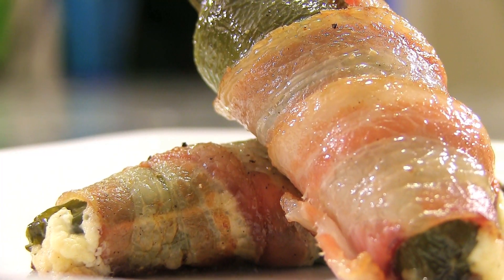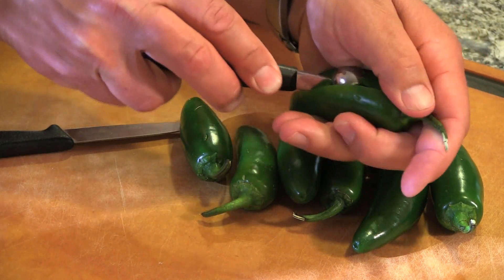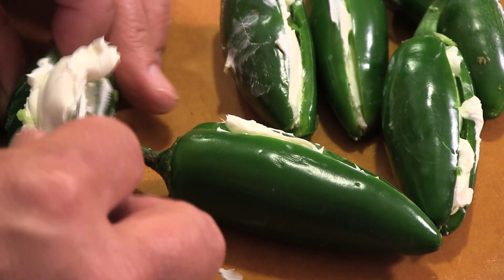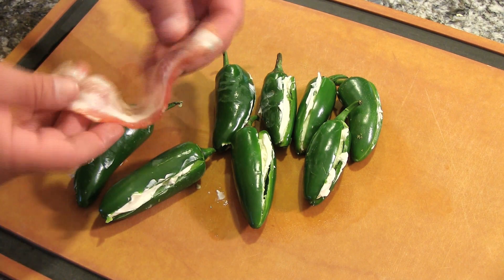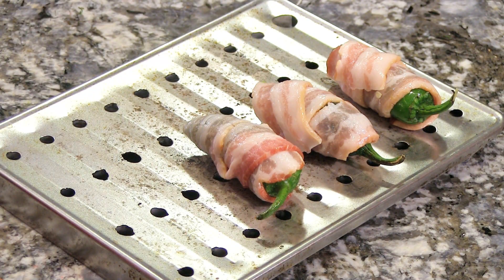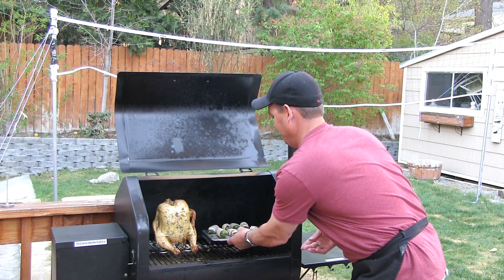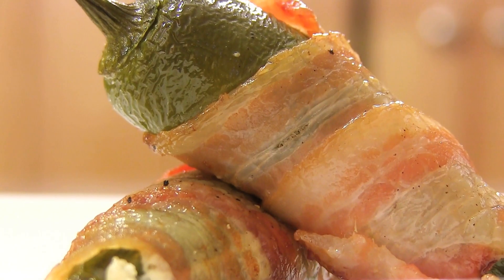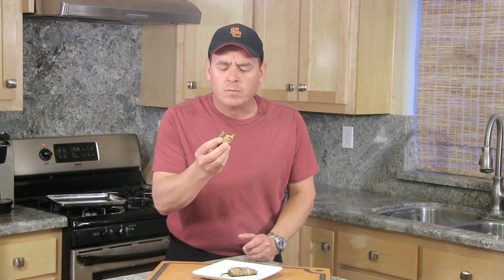Smoked Bacon Jalapeno Poppers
Chef Jason Hill shows you how to make a smoked bacon jalapeno poppers recipe in this episode of "Chef Tips."  These smoked jalapenos come together quickly, made with fresh jalapenos, cream cheese and sliced bacon. Jason makes his jalapeno poppers on his smoker, but you can put these on a tray and bake them in the oven at 350 F for about 20 minutes, or until cooked through.